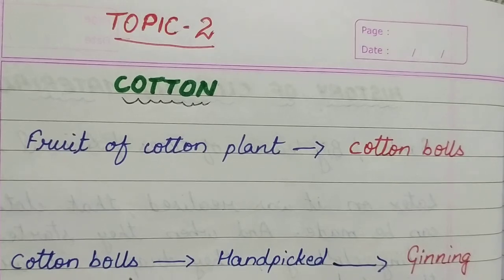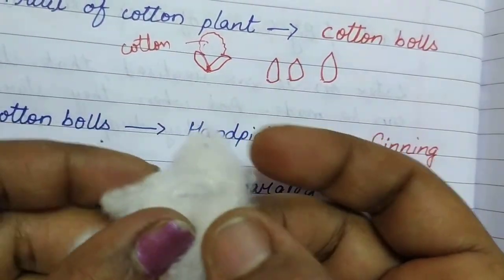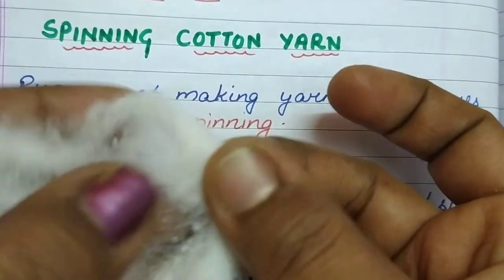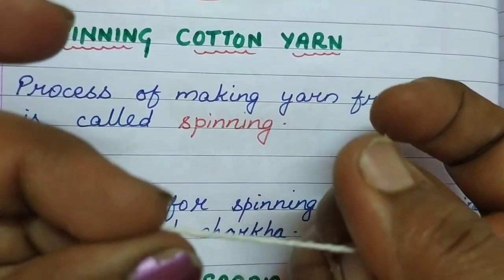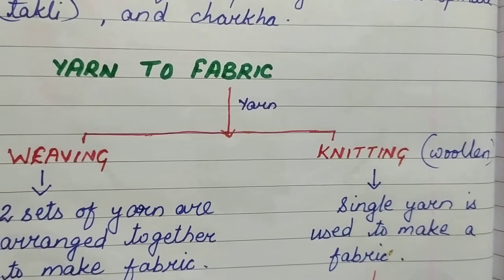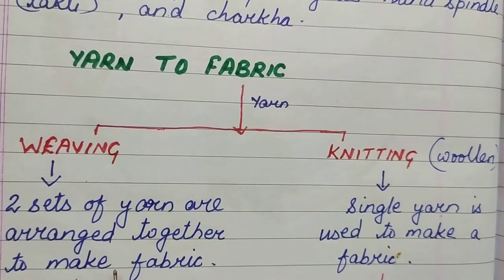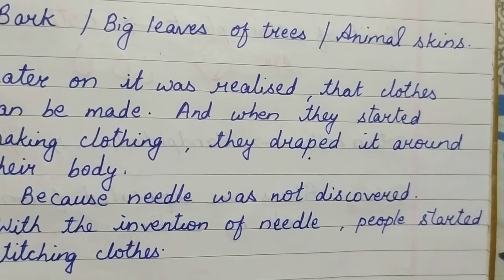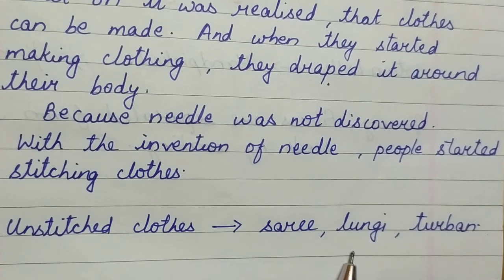Class-6th, Science, L-3, Topic-2.